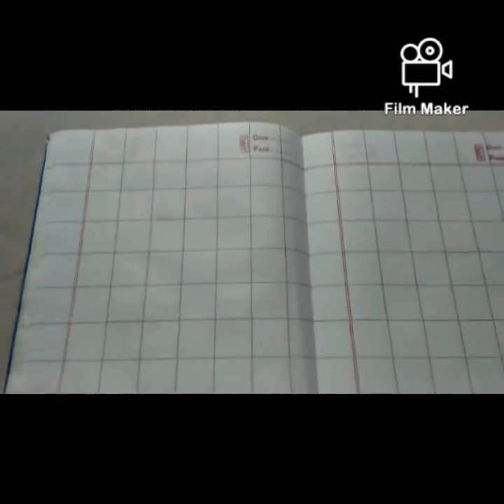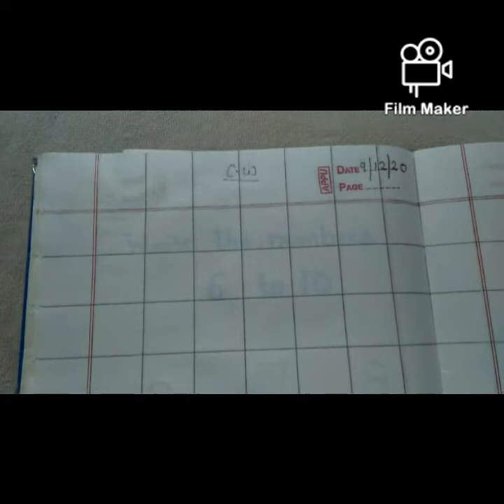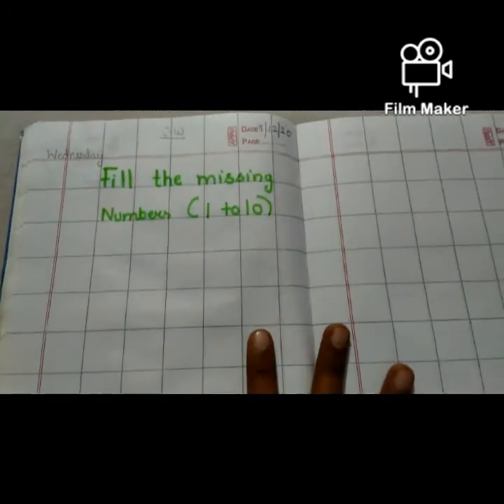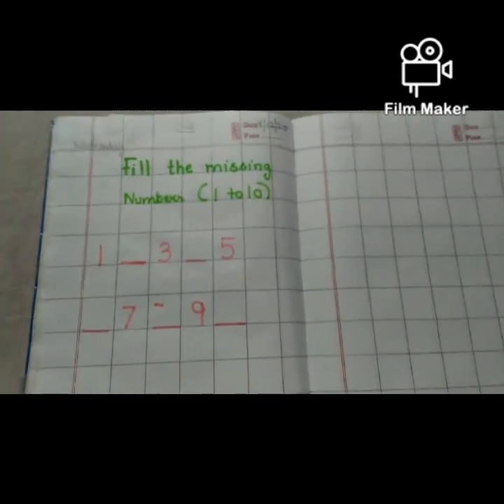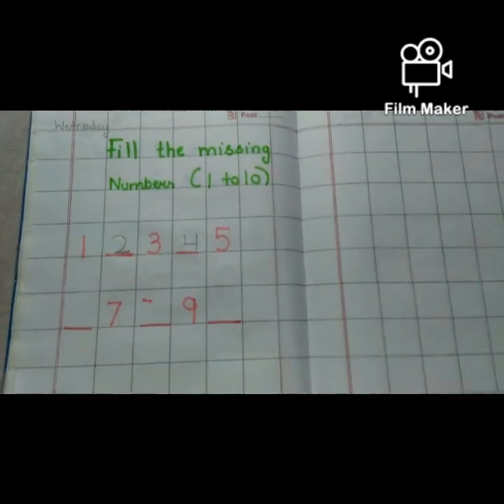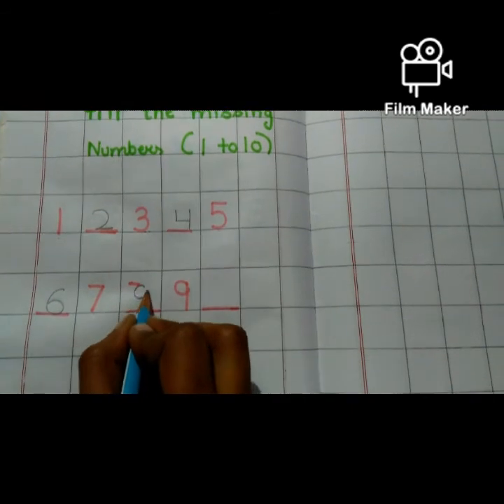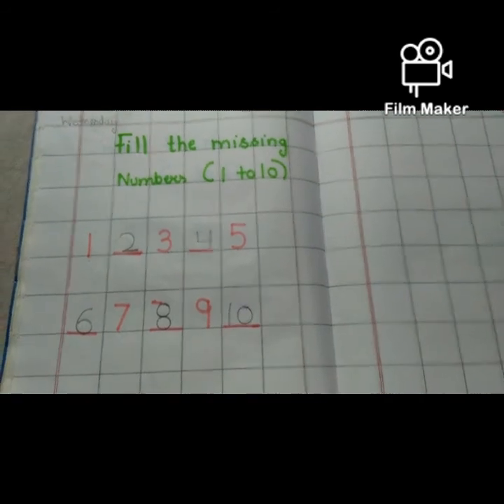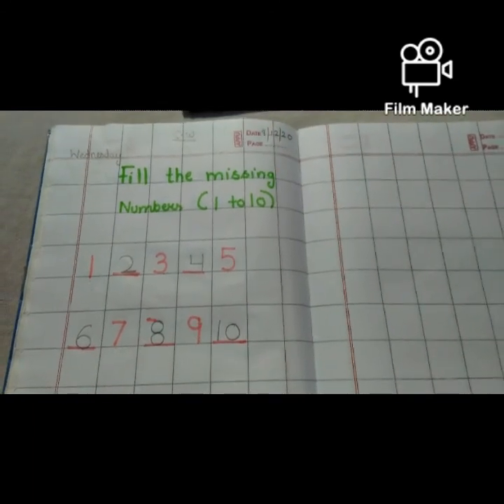CLASS - PKG | MATHS | ORAL and WRITTEN